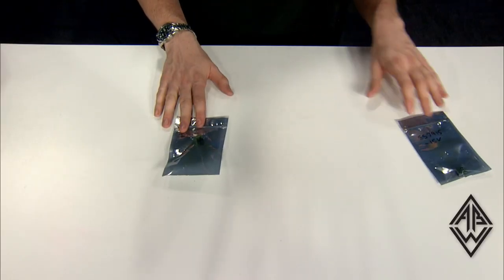Discrete Op Amps and Voltage Regulators by Sparkos labs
Why discrete op amps?

The SS3601 / SS3602 discrete op amps will outperform virtually all audio grade monolithic IC op amps in open loop gain, noise performance, output current, and magnitude of class A bias current. Even the coveted OPA627 monolithic op amp, with a price tag of over 25 dollars, has 30dB less gain and around twice the noise of these discrete op amps.   The table below details the superior performance of the Sparkos Labs discrete op amps to an array of audio grade monolithic IC op amps.

Sparkos Labs has created a family of discrete voltage regulators designed to replace 78xx / 79xx / 1117xx and adjustable style regulators.  They are available in a TO-220 compatible package and come in 3 industry standard pin-outs.  These discrete devices have a fixed output voltage range from +/-3.3V to +/-24V with over 1 Amp of available output current.  They can be used to replace the inferior monolithic voltage regulators in audio systems to improve power supply performance.